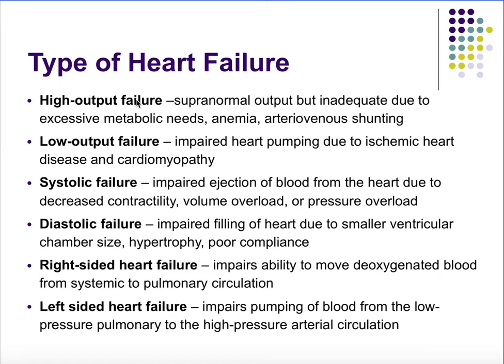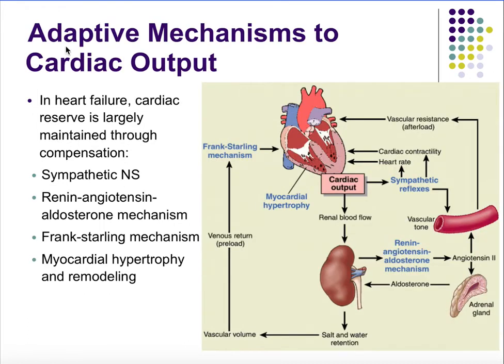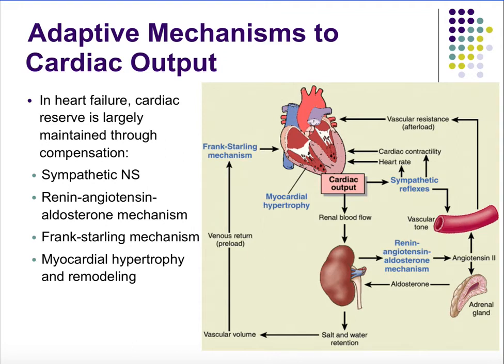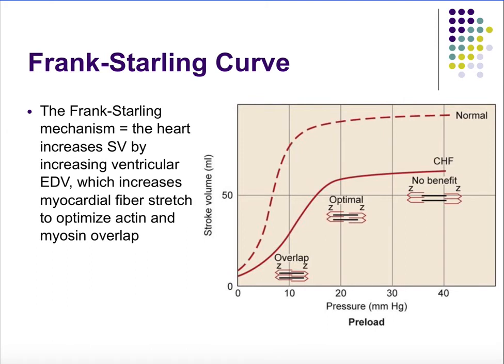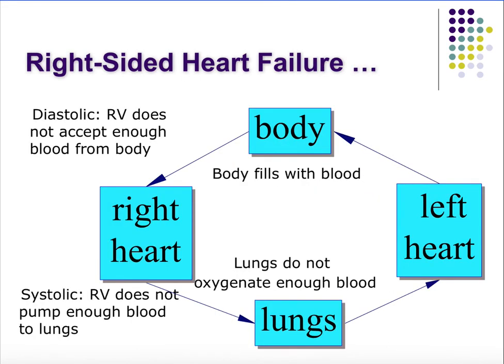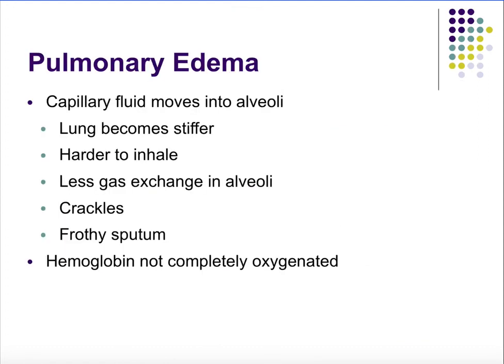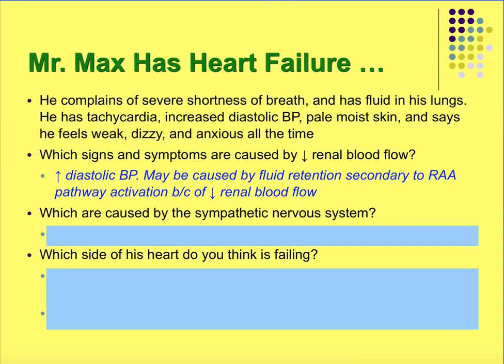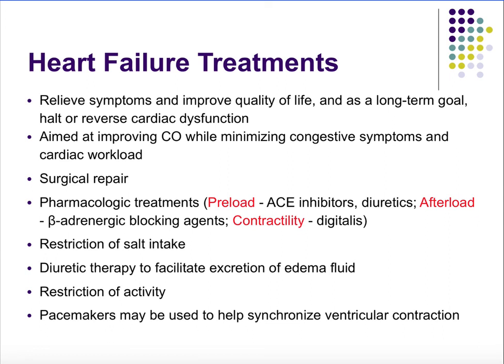Pathophysiology Ch 19 Heart Failure